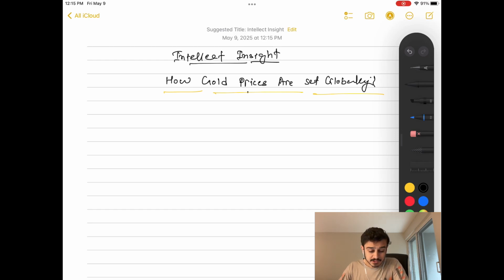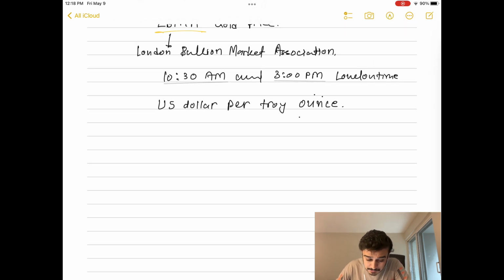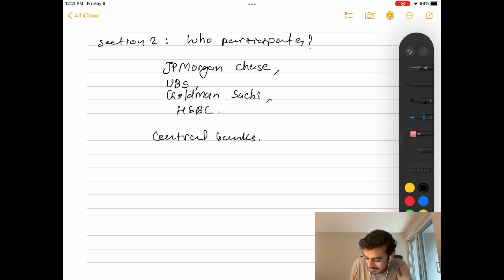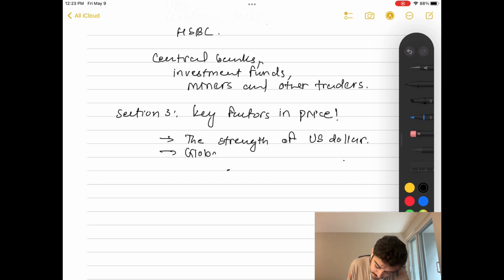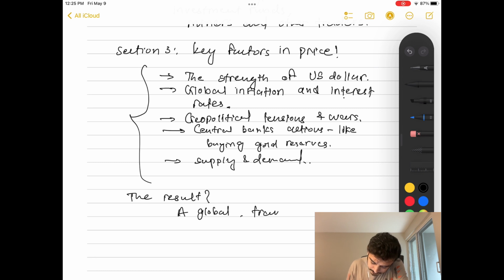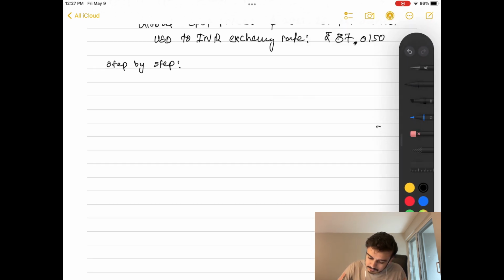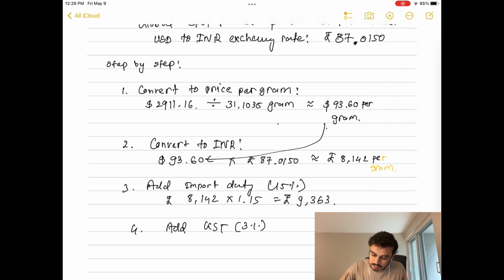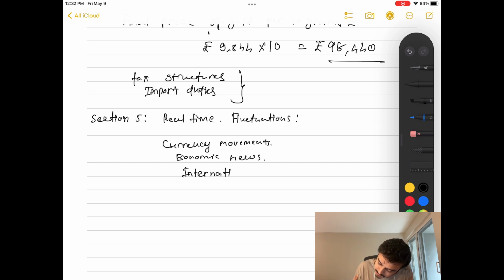How Gold Prices Are Set Globally | The Hidden Math Behind Gold Rates | Intellect Insight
💰 Ever wondered why gold prices change daily? Or why 10 grams of gold cost ₹98,440 in India today? This video explains how global gold rates are set, who controls them, and why local prices differ so much — all broken down step by step by Intellect Insight.

📌 Timestamps:
00:00 – Intro: Why gold prices change daily
00:38 – The LBMA gold price and how it’s set in London
03:40 – Who decides the gold price globally?
05:26 – What factors influence gold rates
09:11 – Real example: How India calculates local gold prices
14:28 – Why prices fluctuate every minute
15:24 – Final thoughts & what to remember

📚 What You’ll Learn:
✔️ What is the LBMA and how the gold spot price is set
✔️ Which banks and financial institutions decide gold prices
✔️ Real-time factors that affect gold prices globally
✔️ Step-by-step math behind India’s local gold pricing
✔️ Why gold is more expensive in India than Dubai
✔️ Daily gold price fluctuations explained simply

🧮 Updated Price Example (2025):

Global spot price: $2,911.16/oz
USD to INR: ₹87.0150
Final price per 10g in India: ₹98,440

📌 Key Concepts Covered:

Spot Price vs Local Price
Import Duty, GST, and Making Charges
Global Benchmarks (LBMA)
Market Sentiment and Gold Price Movement

🔔 Whether you’re an investor, student, or just curious, this video gives you the full picture of how gold rates are formed globally — and what you're really paying for when you buy gold.

for more financial breakdowns from Intellect Insight – where we turn economic complexity into clarity.